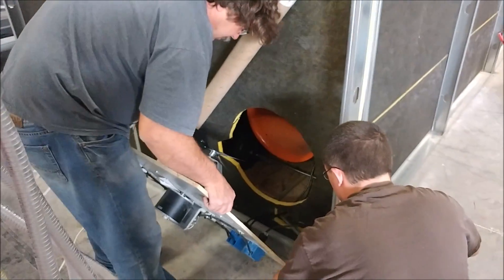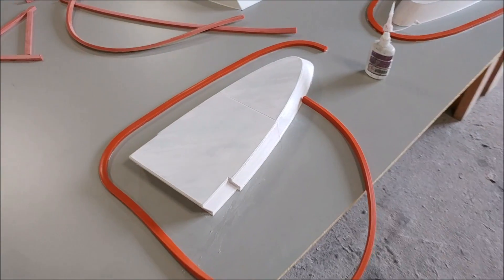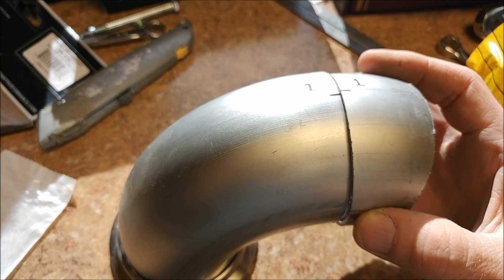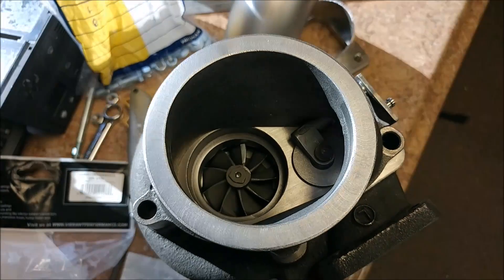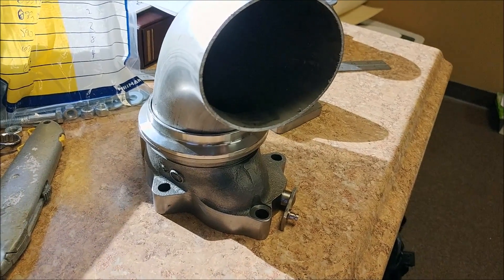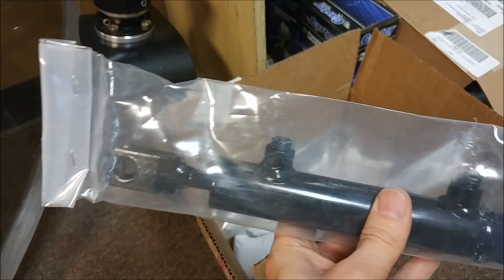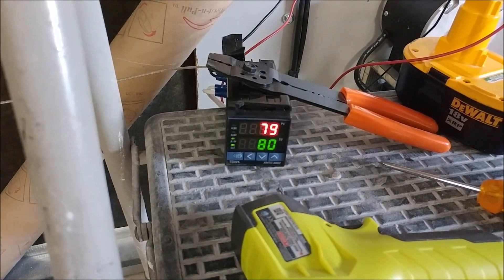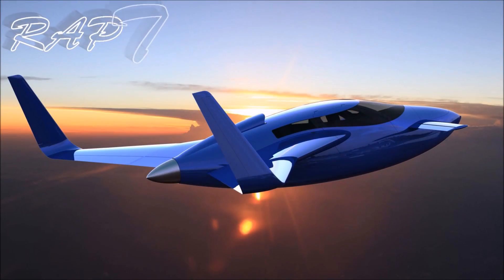It's Getting Hot in Here - Post-Curing the Main Spar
Firing up the oven to post cure the main spar. Creating molds from another set of 3D printed ribs. Cutting pipe for the turbo connection.